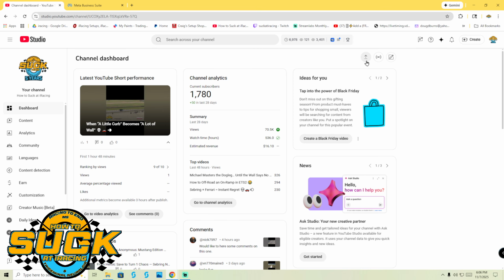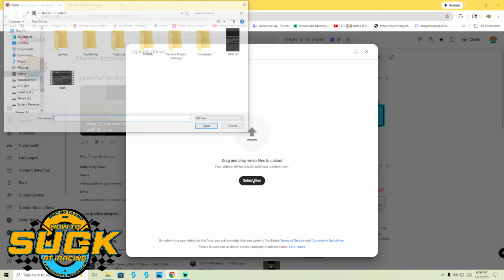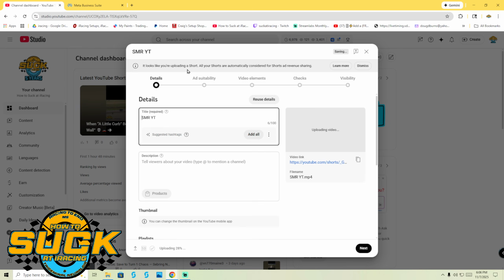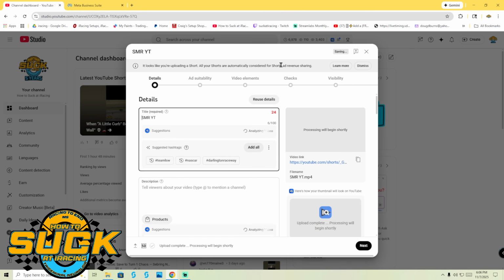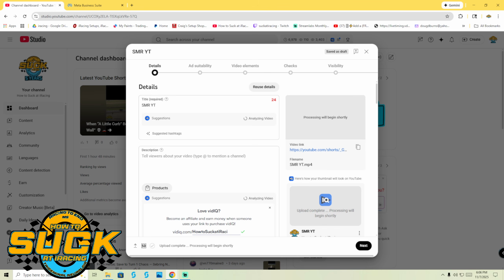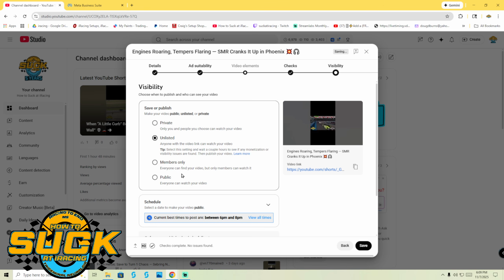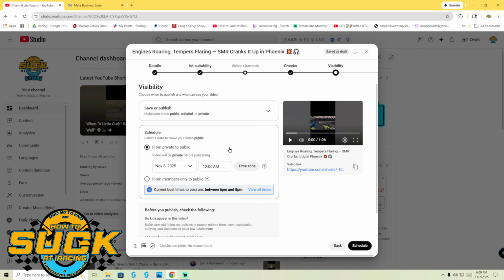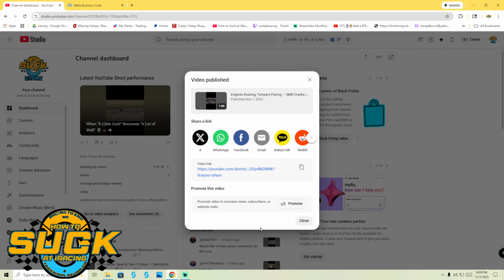How to Upload YouTube Shorts from PC (The Right Way) 💻📱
Tired of YouTube turning your Shorts into full videos? Here’s the easy, step-by-step guide on how to upload YouTube Shorts directly from your PC — the right way. Learn how to format your video, use correctly, and get your clips seen by the algorithm. Whether you’re a creator, streamer, or just tired of YouTube being weird, this quick tutorial has you covered.